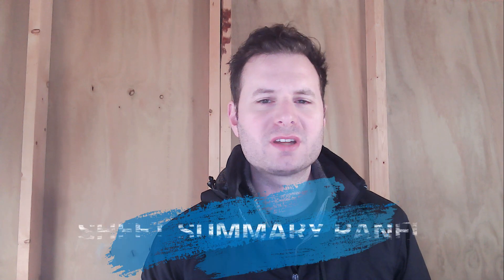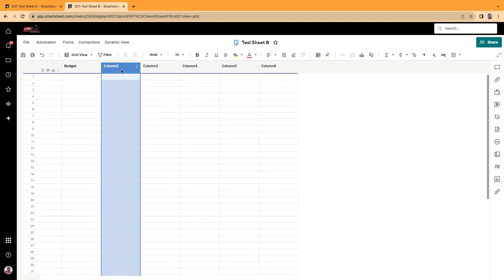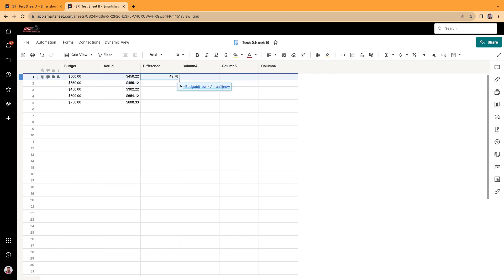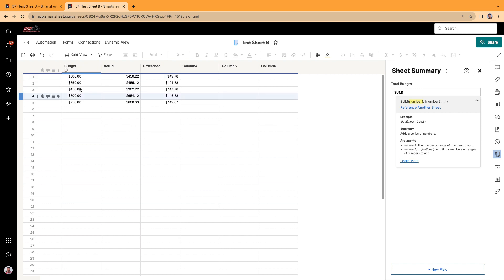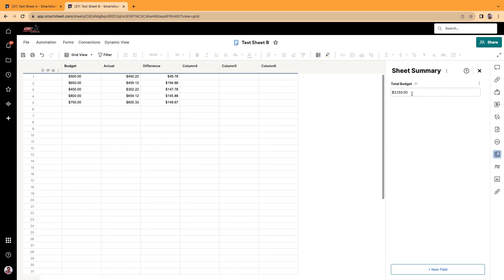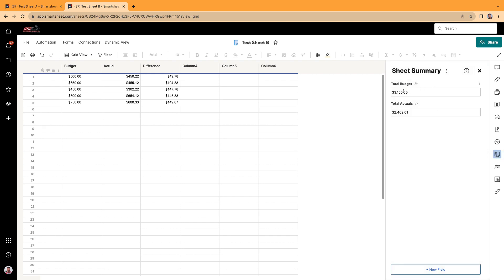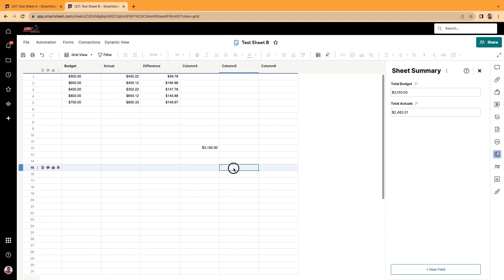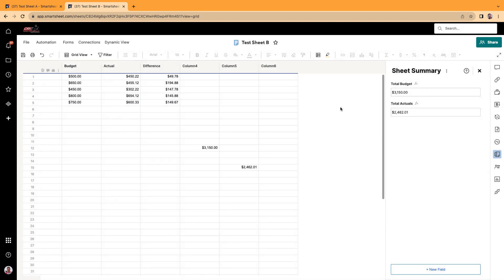Sheet Summary Secret - Do You Know About It?